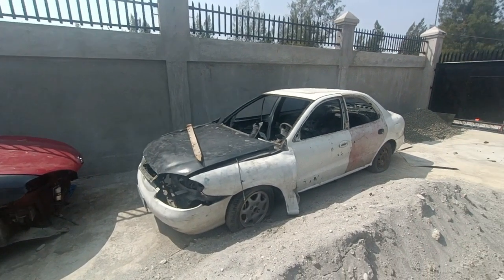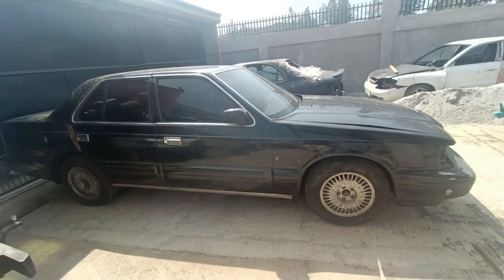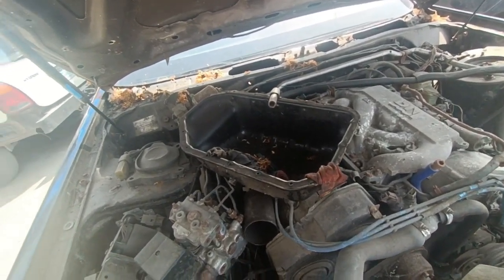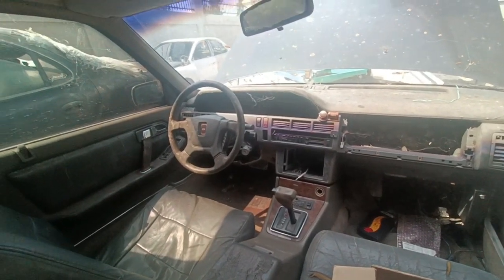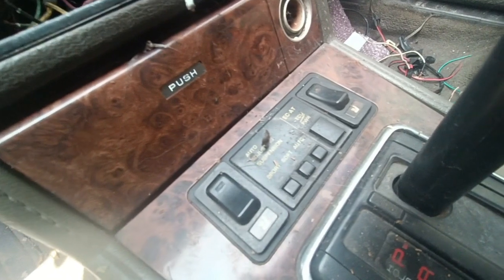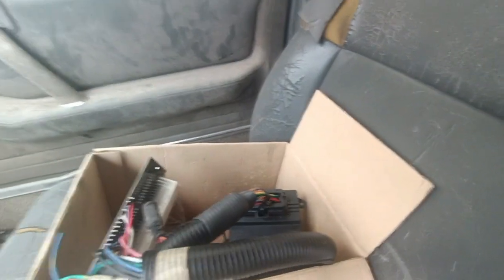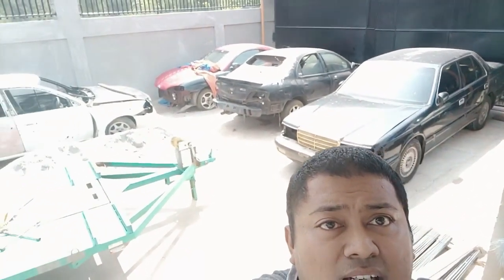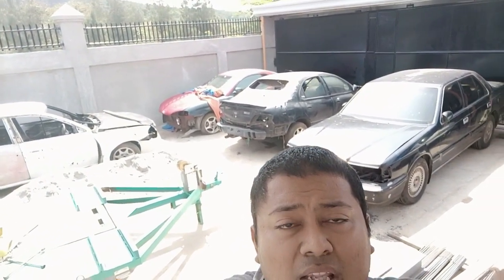What To Do With This Rare Korean Mazda 929? 1992 Kia Potentia 3.0 V6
This Kia Potentia is the first car I bought with my own money. It's not worth much, basically worth its weight in metal. Plus there is some heartbreak associated with it. But maybe she deserves another chance to become drivable.

Yes, I have a thick skull and maybe I want to go drifting. Dedicated to those we loved and lost, I hope to make this car dance, budget and time permitting.